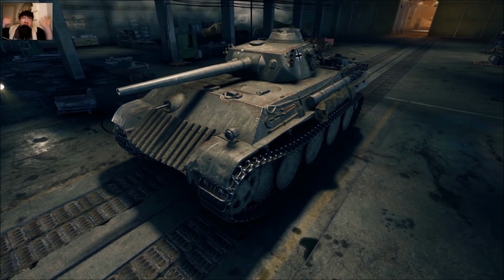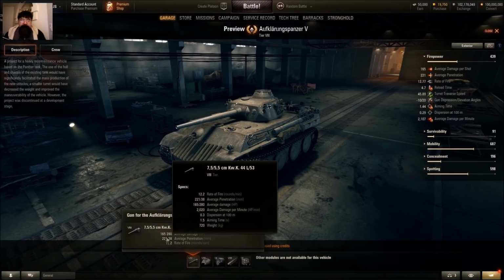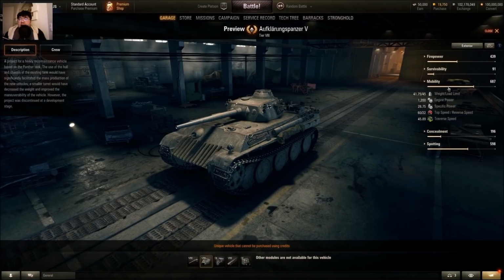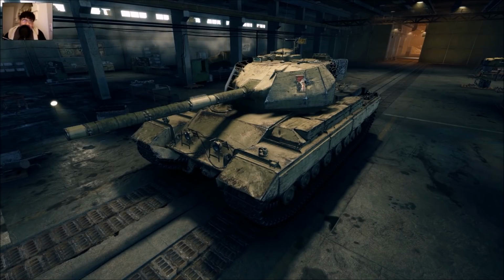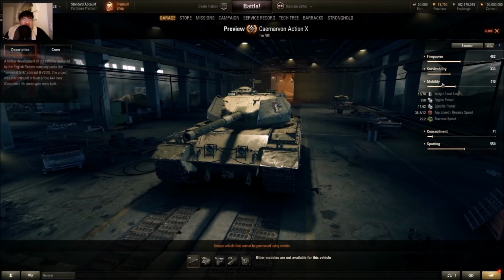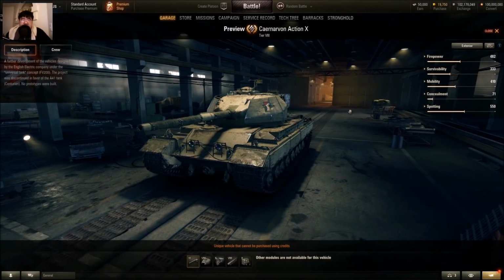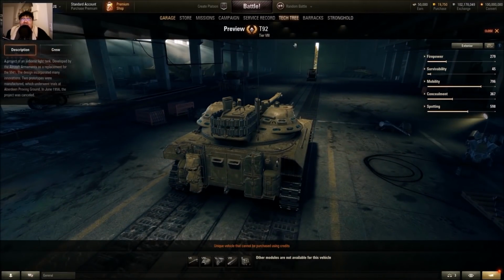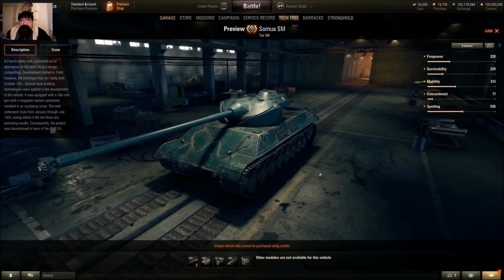LEAKED!-ish 9.21 Hidden Vehicles || World of Tanks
Script files have been updated so let's take a look at the showcase of new HD vehicles, hidden in Patch 9.21...

Patch 9.22 might include tech tree revisions such as revision of Obj.430 line with Obj.430U, Obj.263 with Obj.268 v.4.

Timestamps:
Aufkl.PZ.V @ 0:15
FV221 Caernarvon AX @ 6:03
ELC EVEN 90 @ 10:37

Background ambient music: Spira Unplugged [Final Fantasy X]

Desktop computer specs:
2x8GB DDR4-3000 RAM
256GB SSD
2TB hard disk